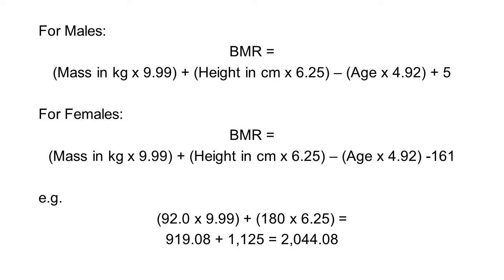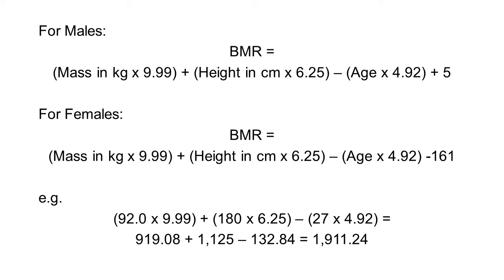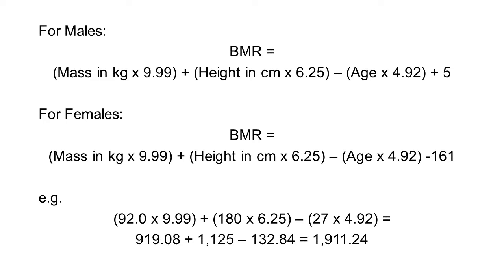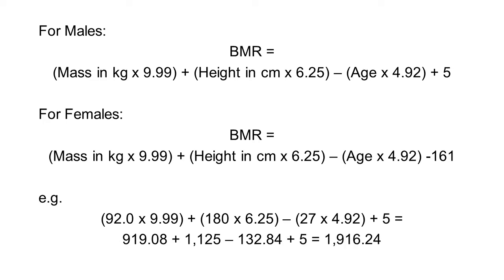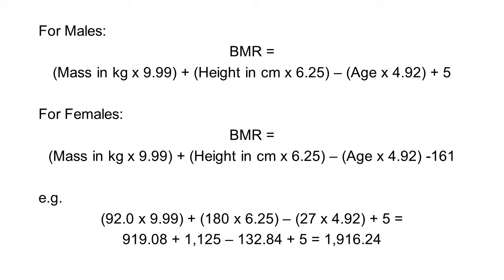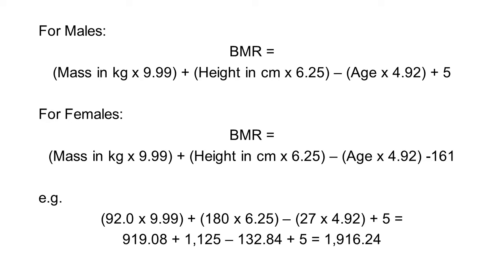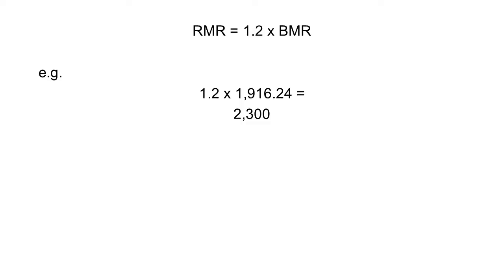How to Determine How Many Calories You Need - Use This Simple Method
I hope that December is treating you well and that you're enjoying the run in to Christmas and the New Year.

I'm certainly getting into the festive spirit myself; enjoying Christmas markets, gift shopping and meeting up with family and friends!

This time of year is superb for taking a break, allowing yourself to recharge and celebrating all that you've achieved in the past 12 months.

So, make sure that you allow yourself some time off and the chance to enjoy yourself!

However, at the same time the holiday season can be a real pitfall when it comes to keeping healthy...

Late nights, alcohol, copious amounts of unhealthy food; sometimes it seems as though we've been set up to fail.

Therefore, it is really important that you don't let go completely and keep on top of things over Christmas.

By all means enjoy yourself...

And at the same time, just keep things ticking over with regards to your health.

Keep the training going, even if you ease off a bit.

Make sure you get enough sleep.

Cease eating when you feel full.

For just that little bit of effort now means that come January you'll be ready and raring to hit the new year!

Instead of having reverse all the damage done over December, you can approach the new year feeling refreshed and at a level from which you can push on and get to that next level!

Don't go into 2022 in the same old situation, needing to lose the weight you put on over December.

Stay on top of things, keep yourself in shape and feel confident going into the new year.

And in order to help you do that, I've created a video to help you to work out how many calories is an appropriate amount for you to eat, so that you can tell whether you're good for another mince pie right now or, if it's best saved for another time.

So, watch the video below, work out how many calories you need and stay in control this Christmas...

Similarly, if you'd like some extra help, grab my 5-Step Guide to Perfect Your Diet: